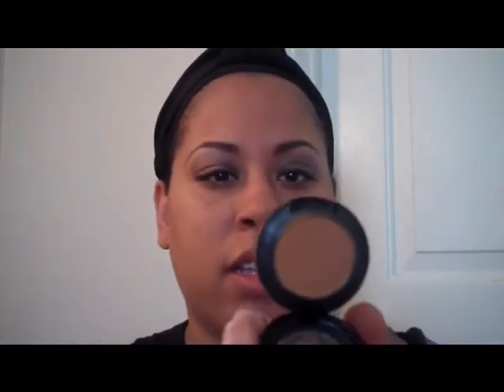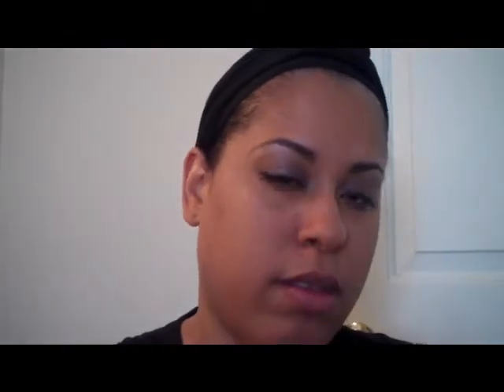Full Face on Sunday....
Sorry if this video just jumps into things... I cut out the beginning since it is the same in the beginning as the "work FOTD" video.. Everything is basically the same, except the fact I used a light purple color on the lid, saddle in the crease, and dazzlelight for the highlight.

Sorry the lighting is crazy...

All products was purchased by me!!!